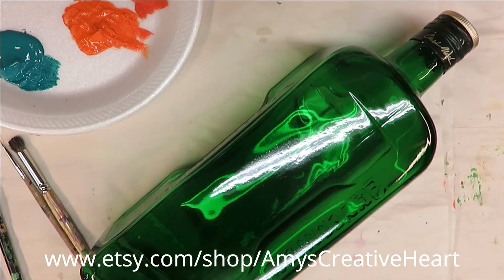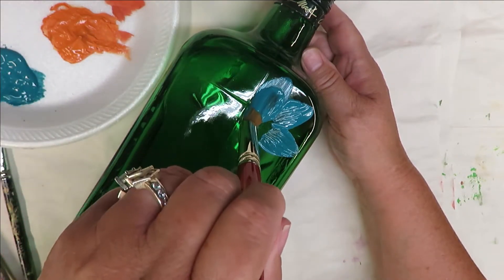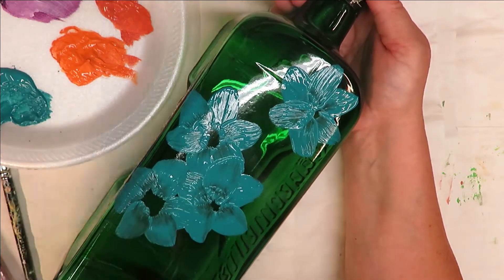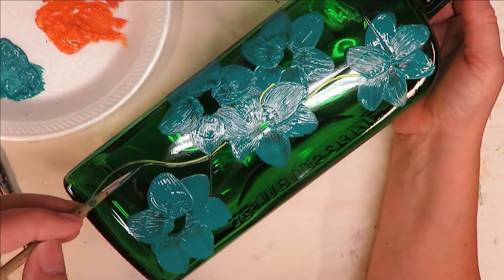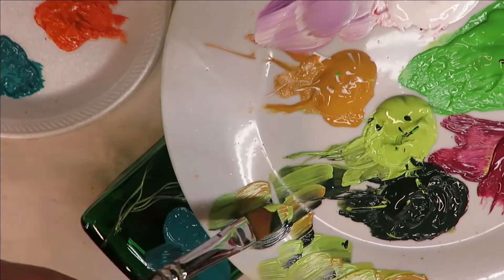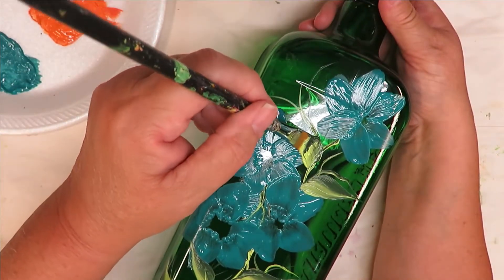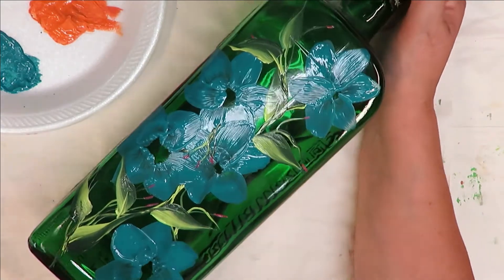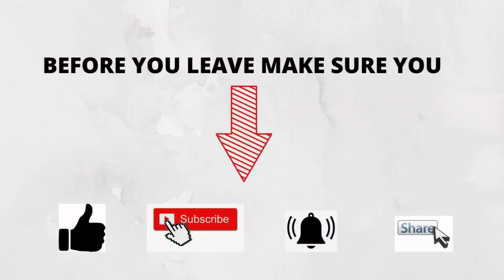RECYCLING GLASS BOTTLE CRAFT | Upcycling | Home Decor | Handmade | Painting | Aressa1 | 2021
Have a lot of empty glass bottles? This is the perfect recycling glass bottle craft project. Upcycling and giving an item new life, is a great way to keep it out of the trash.  Bottles are awesome home decor pieces, and great gifts too. They are a wonderful handmade item when you add a touch of paint! Come paint with me!

Princeton Heritage, Series 4050, Synthetic Sable Paint Brush for Watercolor, Round, 16

Loew-Cornell La Corneille Golden Taklon Aura Brush, 3/4

PAINT USED

Thicket
Wicker White
Happy Green
Yellow Ochre
Teal

TOOLS USED

6 Flat Brush
16 Round Brush
Fine Liner Brush
8 Deerfoot Stippler

Wondershare Filmora9